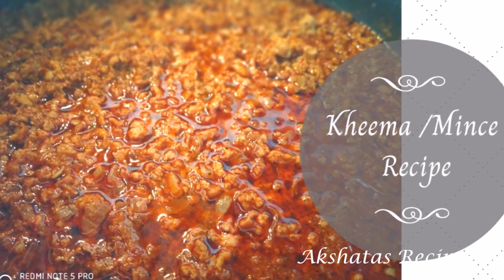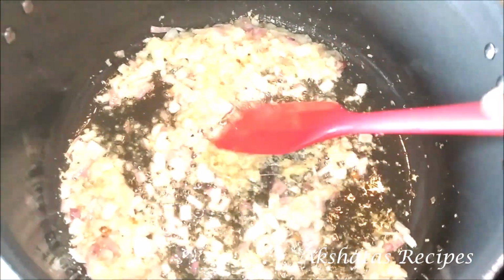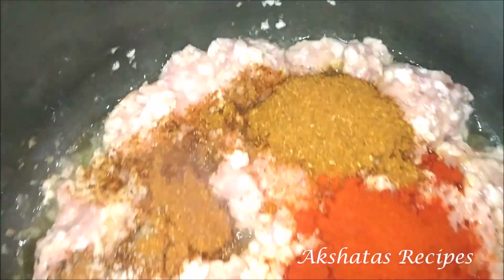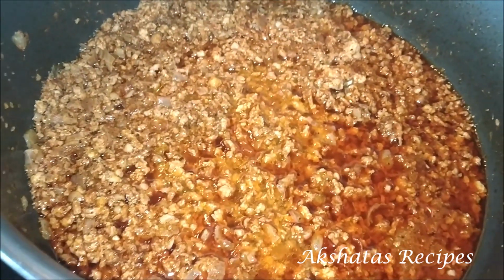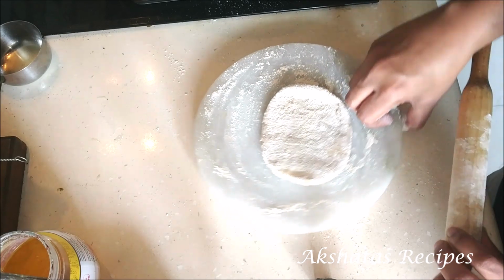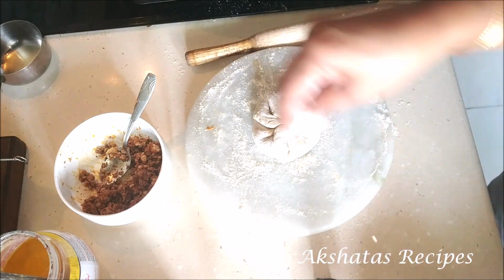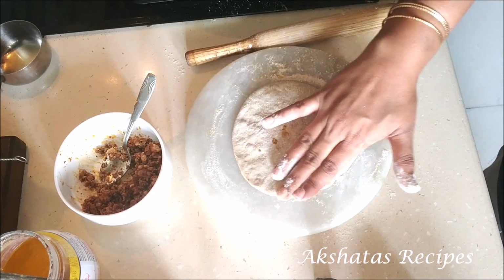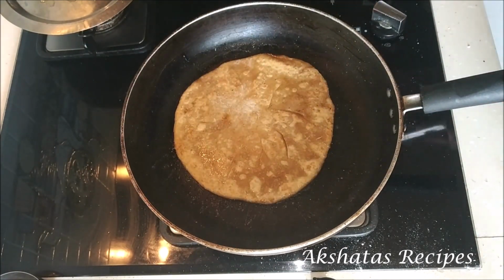KHEEMA/MINCE PARATHAS|MINCE RECIPE INCLUDED|खीमा पराठा रेसिपी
Today I will be sharing my kheema /mince recipe along with the kheema /mince paratha which is a great
Recipe..to make for breakfast/lunch or dinner ..here are the ingredients and the method

Ingredients
250 grams of kheema /mince (I am using chicken)
1 medium onion chopped fine
10 cloves of garlic made into a fine paste
1 inch of ginger made into a fine paste
1-2 tbsp of Meat masala(I am using Everest Meat Masala)
1 tsp of kashmiri red chilli powder
Salt ot taste
Method
In a large pot ,add 2 tbsp of oil ,add the onions ,once the oil is hot..fry well,add the garlic paste fry well,add the ginger paste and fry well…add the meat masala,Kashmiri red chilli powder..fry well..add the kheema /mince ..mix well..add salt to taste and 1 cup of water..cover and cook till kheema is cooked well..
For the kheema/mince parathas ..fry this mince till all the water dries up..turn off the heat ..after it comes to room temp..put  in the refrigerator for 20 mins..then proceed like you would with a regular parathas as shown in the video.